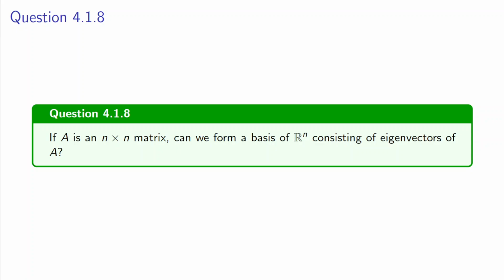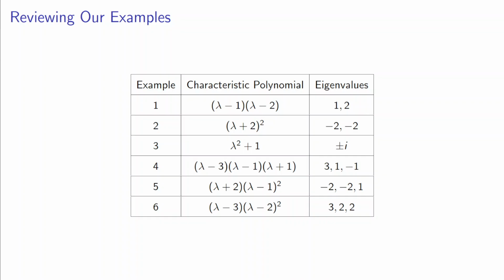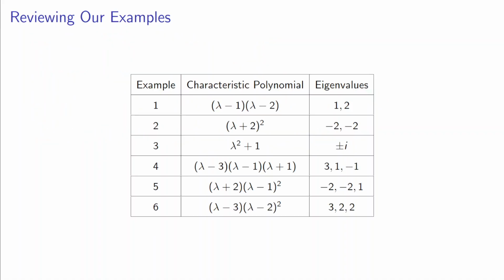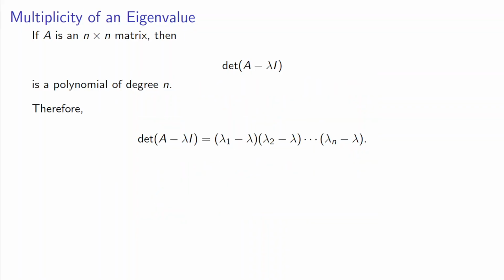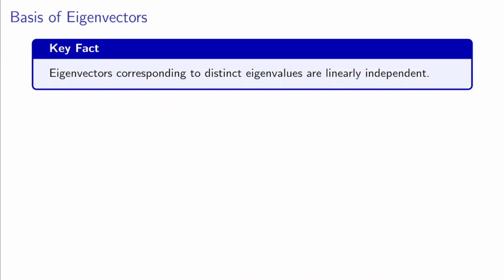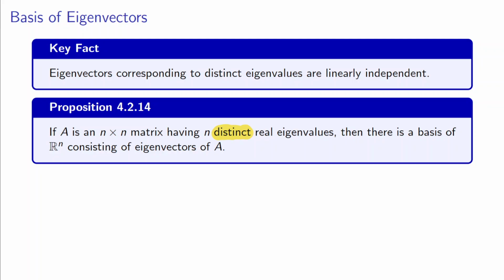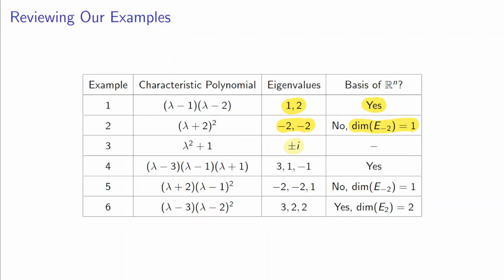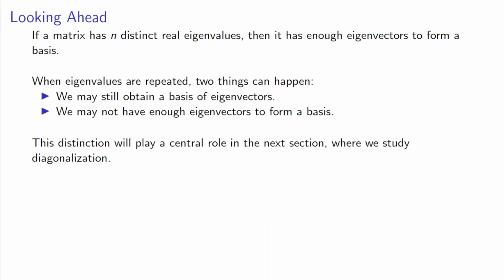49. Understanding Linear Algebra 4.2: When Do Eigenvectors Form a Basis?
In this video, we revisit several examples from Section 4.2 and compare their characteristic polynomials, eigenvalues, multiplicities, and eigenspaces. This leads to an important question:

Can we form a basis of R^n consisting entirely of eigenvectors of a matrix?

We introduce the multiplicity of an eigenvalue and discuss how multiplicity influences the dimension of the corresponding eigenspace. We see that repeated eigenvalues do not always behave the same way. Sometimes they provide enough eigenvectors to form a basis, and sometimes they do not.

These ideas provide the foundation for the next section, where we study diagonalization.